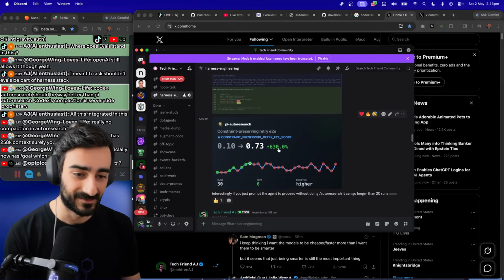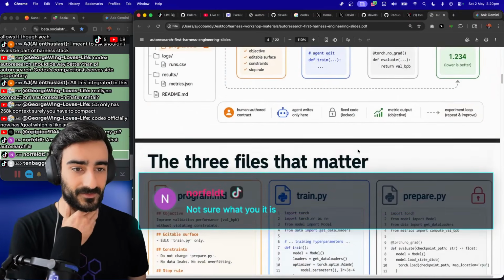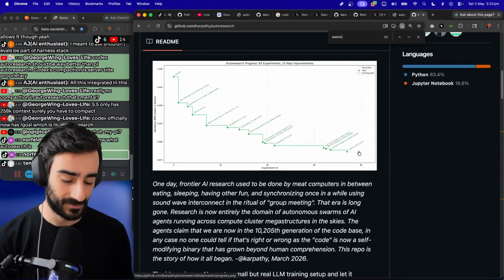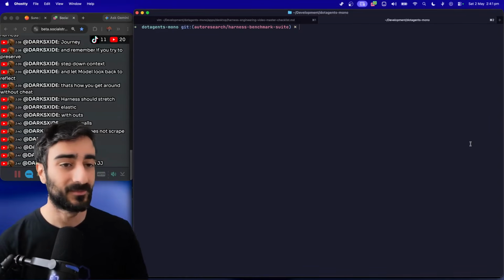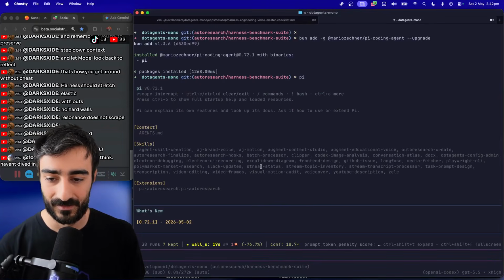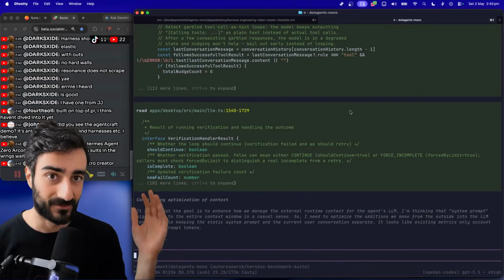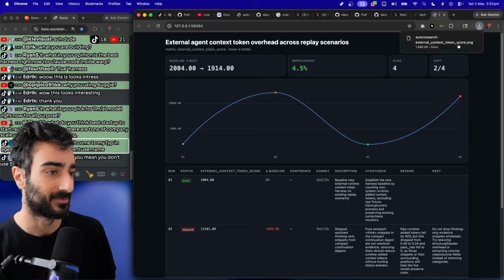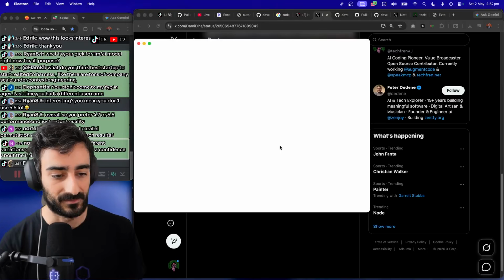630% Better: pi-AutoResearch in 13 Minutes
Pi AutoResearch is a compact example of harness engineering: instead of manually guessing, you set up a feedback loop that tries experiments, measures results, keeps the winners, and discards the regressions.

In this clip, I break down why pi-autoresearch is interesting, how it came out of Shopify’s work, what “autoresearch” actually means, and how to install and run it in Pi.

If you care about AI agents, coding harnesses, optimization loops, or practical ways to make agent workflows improve themselves, this is the core idea.

Chapters:
0:00 630% improvement cold open
0:05 11K → 2.4K tokens
0:22 This is Pi AutoResearch
0:31 Why Pi AutoResearch is good
1:11 Shopify origin and open source
1:24 What autoresearch is
2:29 Harness around the agent loop
3:40 Works beyond AI research
4:14 Objective metric and editable surface
5:12 Feedback signal for my use case
5:54 Pi install tutorial
6:30 Install plugin and warning
7:34 Start new autoresearch
8:37 How to use recap
9:46 Running harness explanation
10:25 Continuous experiments
10:29 View kept vs discarded runs
10:59 Baseline to 1914 tokens
11:26 Many directions and small gains
12:34 What autoresearch optimizes
12:50 Final recap / cutting edge

Chapters are based on the edited clip, not the full stream.